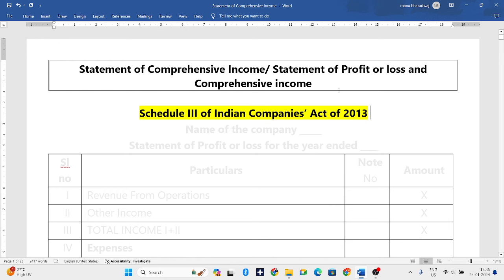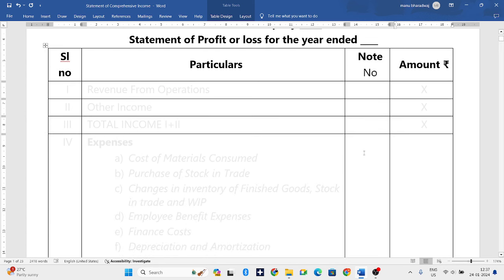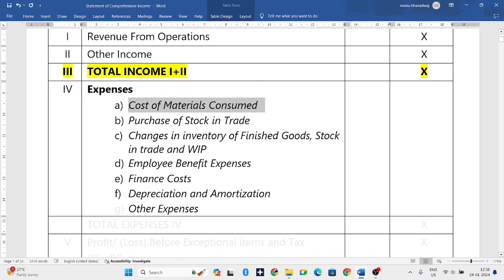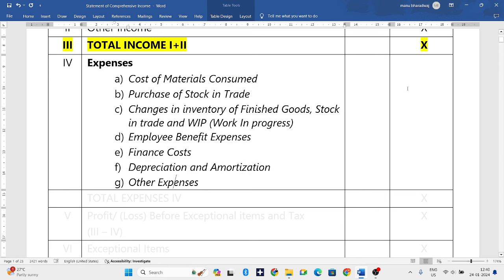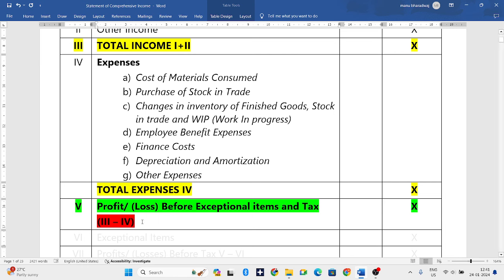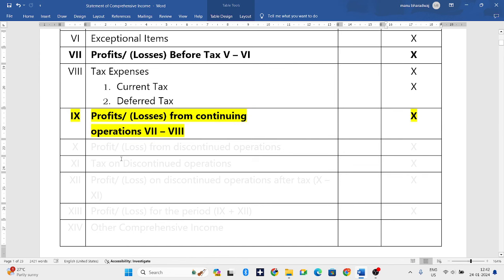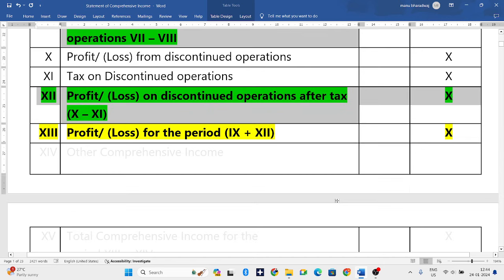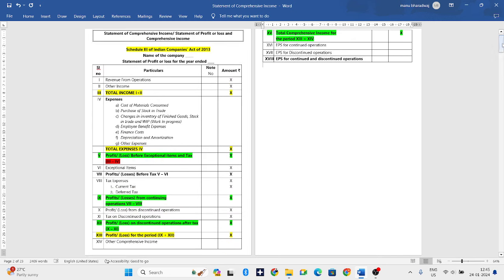Statement of Comprehensive Income Format | Part 1 | Indian Accounting Standards-I